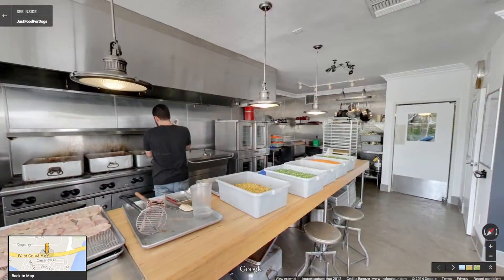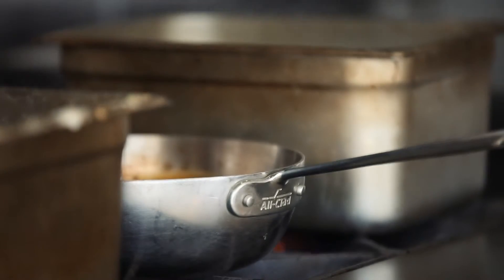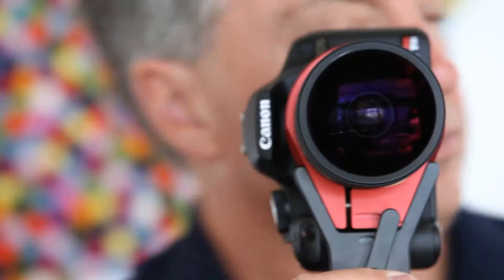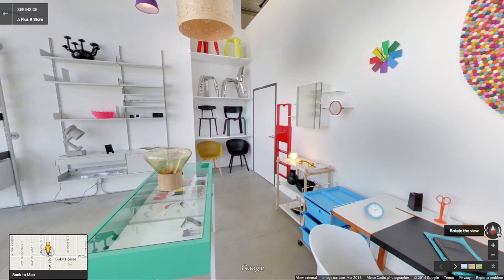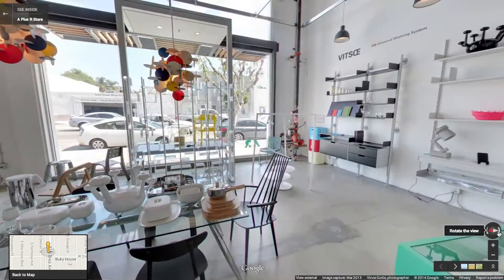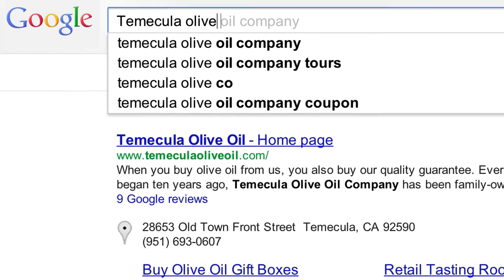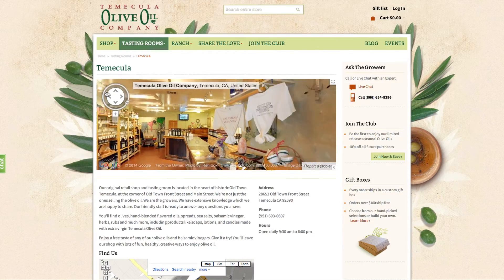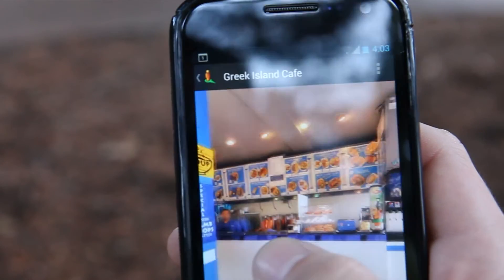RTV Google Business View Testimonial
RTV, INC is an International Virtual Tour Company and professional photography service offering professional photography and virtual tours throughout the USA and Canada. RTV has recently become a Google Business View Trusted Agency. Want to increase engagement with your business online? You can by inviting customers inside to experience your businesses ambiance and decor. Your business view appears in Google search results, Google Maps and Google + on desktop, tablets and smartphones!